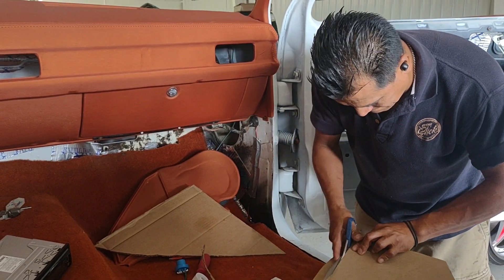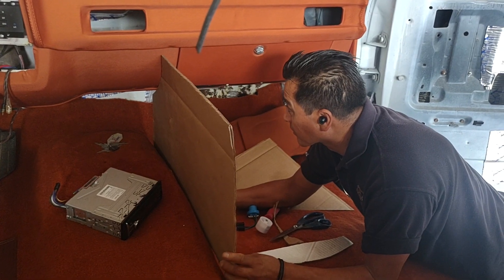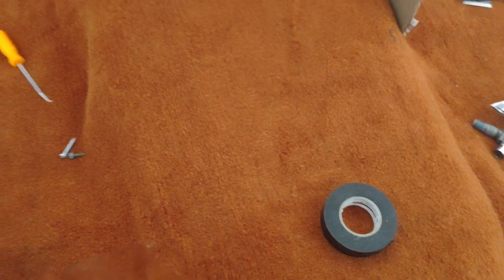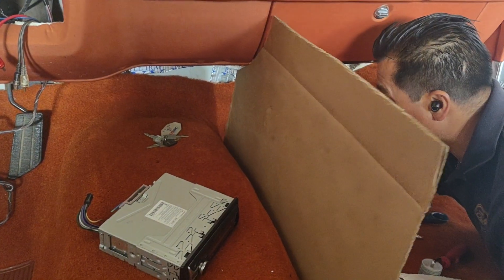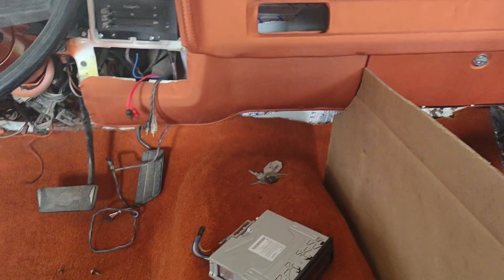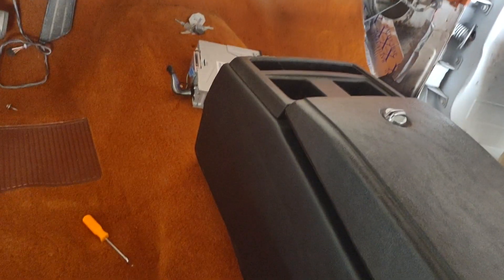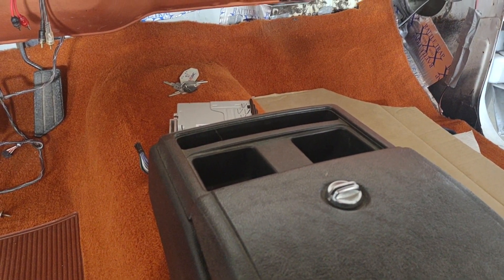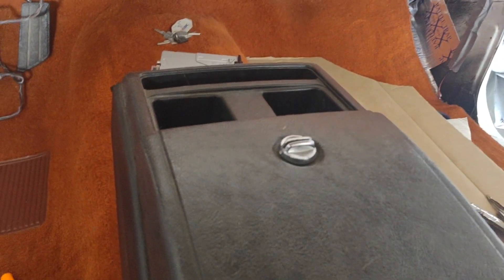stitched by slick making console for k5 blazer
making a template for the console, and few more speaker pods